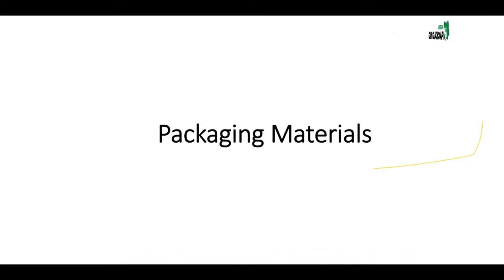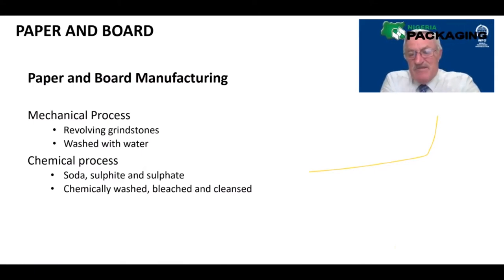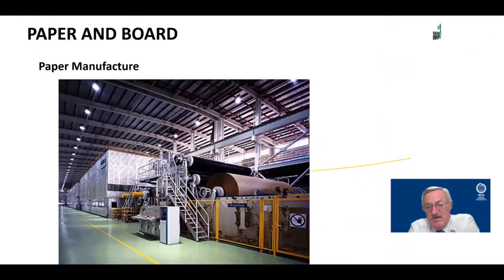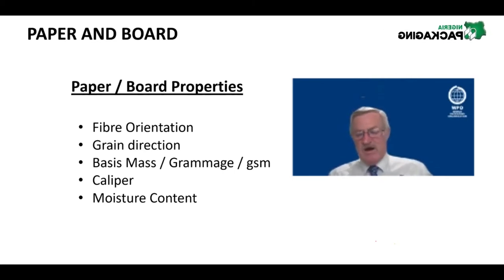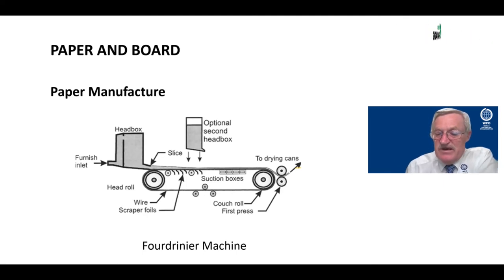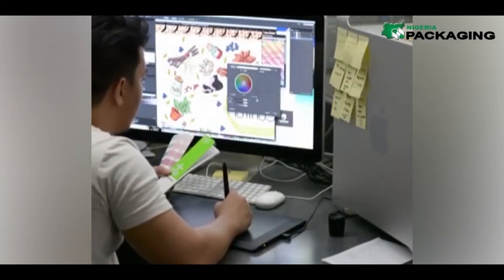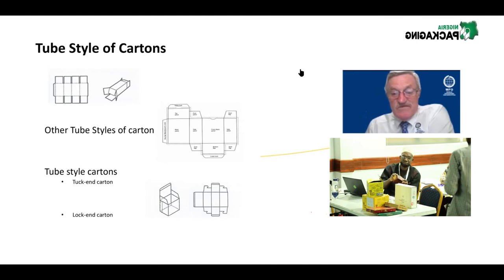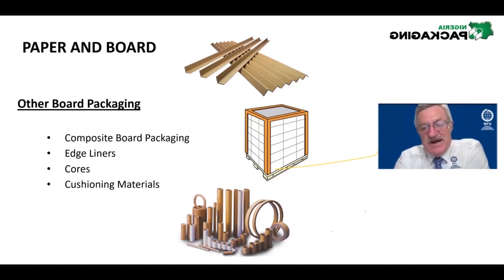INTRODUCTION TO PAPER AND BOARD PACKAGING: EXECUTIVE MASTERS CERTIFICATE IN PACKAGING TECHNOLOGY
The Packaging Masterclass - Executive Master Certificate Course an Introductory course on Packaging Materials and Food Packaging Technology provided participants with a clear knowledge of the production of packaging materials and packaging of products. Participants can understand the important aspects of the packaging of food products.

They had insight into the most used packaging materials, production processes, printing techniques digital printing, gravure, flexography and offset, and rules and regulations. With this knowledge, participants can communicate with suppliers, clients, and colleagues more effectively.
During the course, our trainers covered such topics as Packaging Functionalities, Packaging Materials, Packaging rules and regulations and Interaction between packaging and product. With the help of this knowledge, they can choose the right packaging for food products.

Factory Tours (Industry visits) to production sites of packaging materials, where the participants experience the packaging production processes in practice, were part of the curriculum.

The industry visit was introduced in the classroom by the facilitators using an educative video animation, ensuring that the essential knowledge elements were transferred.

The actual physical company visits took place after the training programme.